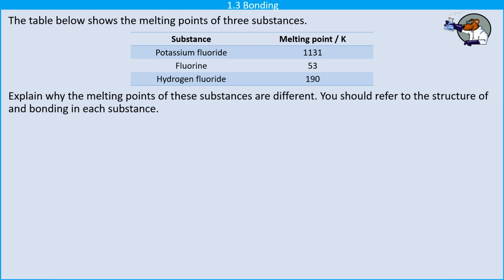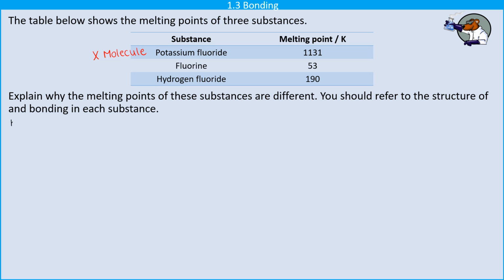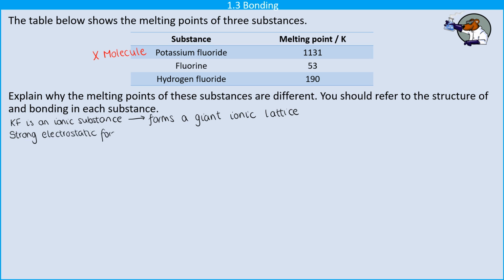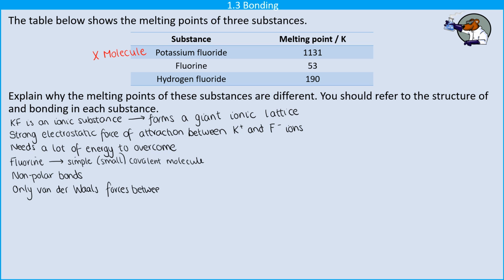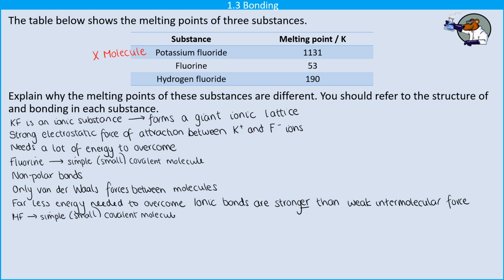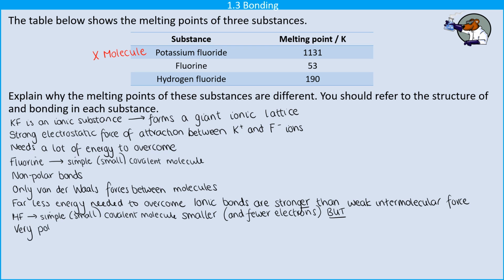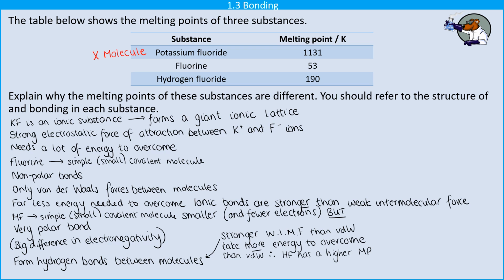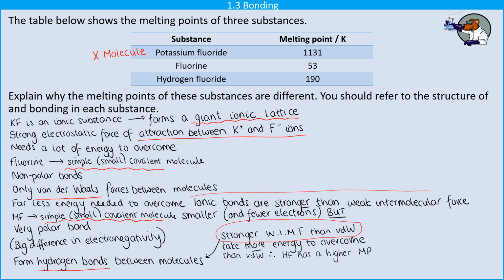A-level Chemistry Exam Question Walk Through - Bonding 5 - NaF vs F2 vs HF